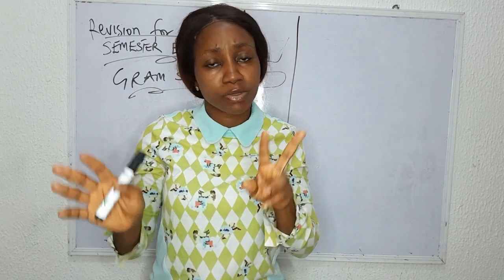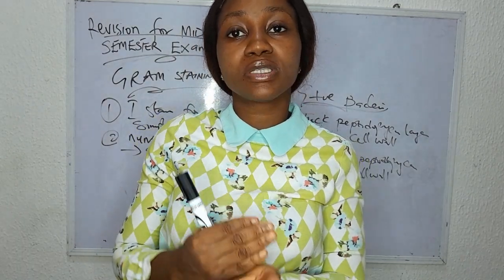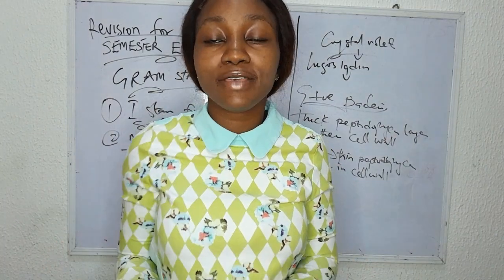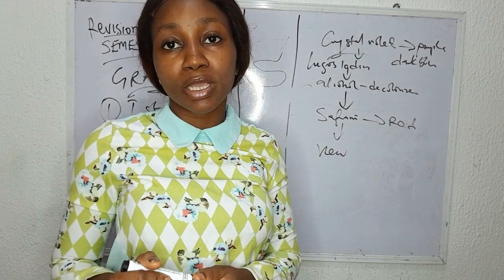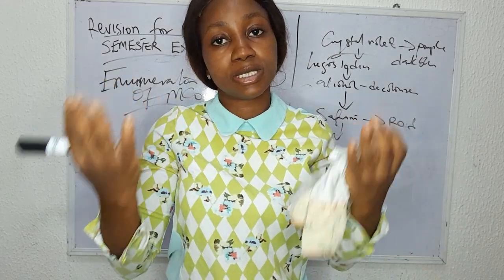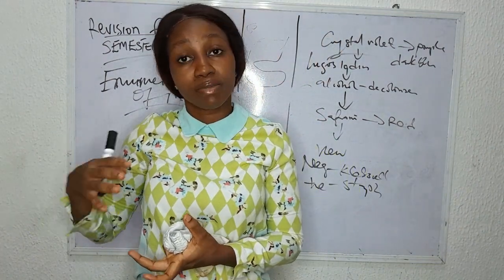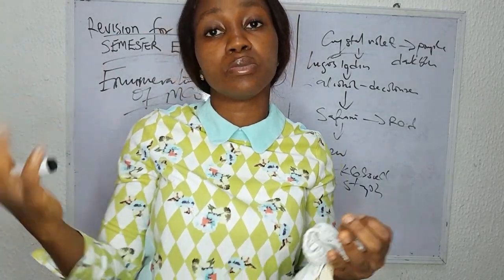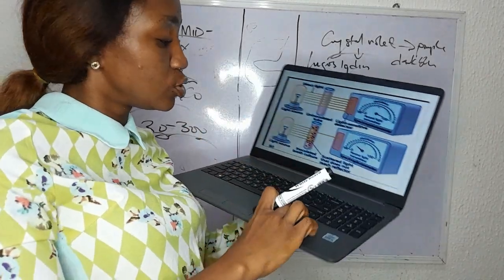Revision class on mcb 204